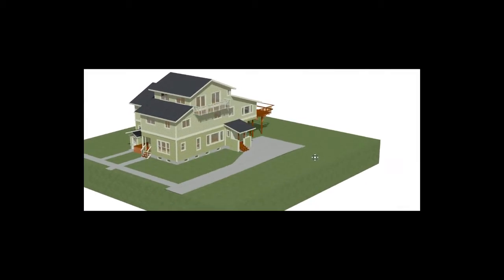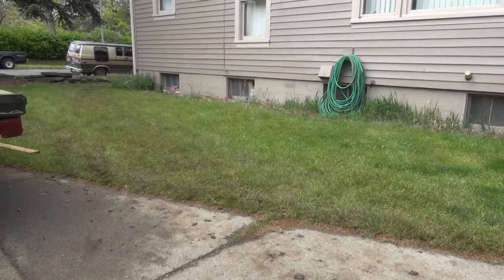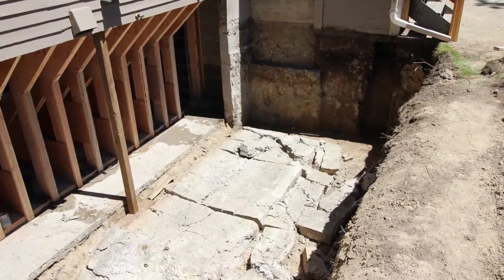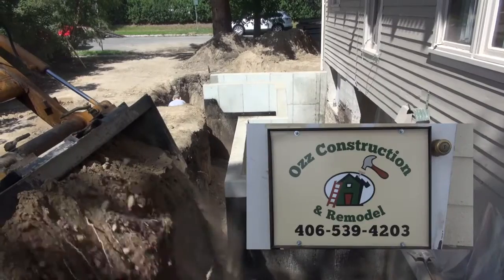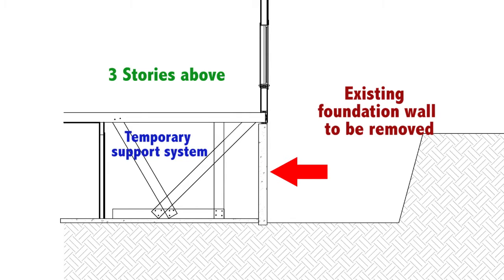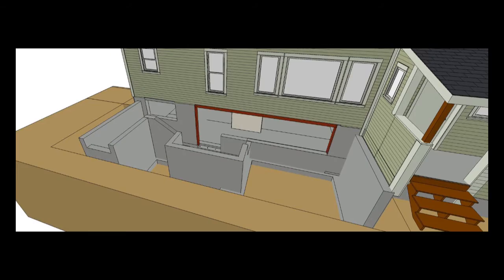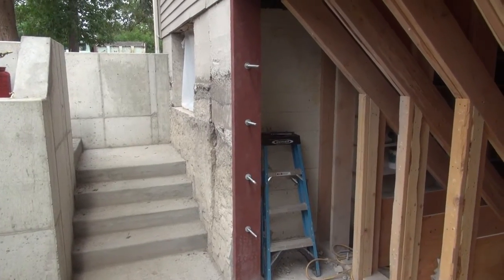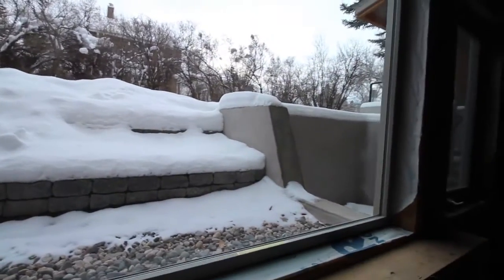Creating a daylight basement in Bozeman, MT Part 2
This is part 2 of the program I made about repairing a basement wall. This repair is an opportunity for creating a daylight basement. The basement wall repair solution is a new below grade window wall and covered entry door area.

The plan for this daylight basement project was to terrace the adjacent grade, allowing for a wall of lower level windows and a set of steps dropping down to a new exterior entry door. We had just enough room in the side yard setback to fit it all in. In this video we re cap the excavation, wall demolition, and the installation of these new concrete walls and entry steps.

We also look into the extensive shoring system that Jason Smith of Ozz Construction put together. This shoring system was in place to assure no sagging or collapse of the building happened once the existing foundation wall was removed.  A daylight basement project such as this is no small matter with regard to safety issues. I have a lot of respect for the fearless yet professional manner that Jason showed to executed this difficult project.

The temporary support shoring allowed the Ozz construction crew enough working room to put in the structural steel and wall framing that holds up the entire south side of the building.

The completed daylight basement transforms the feel and functionality of this formally dark and dreary area. This new natural light will be a great improvement to this future finished apartment space.